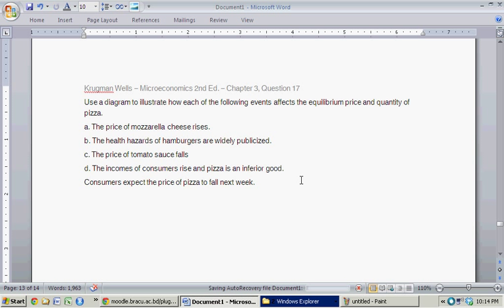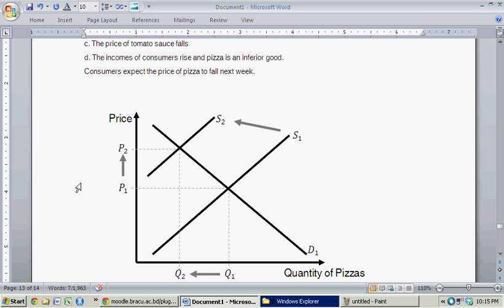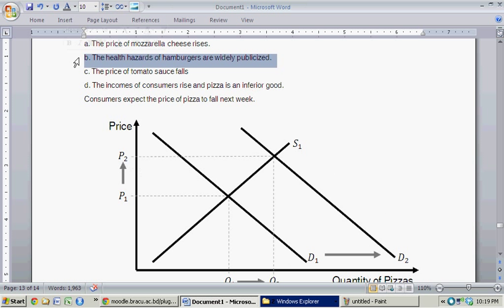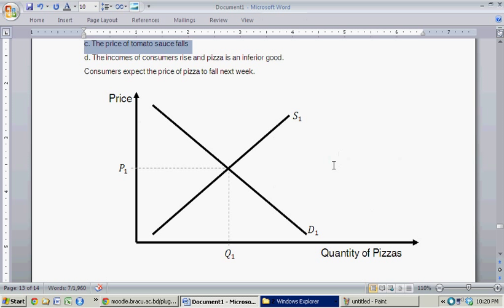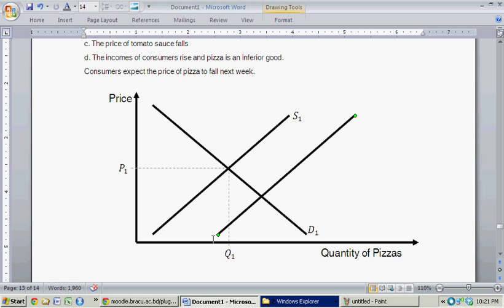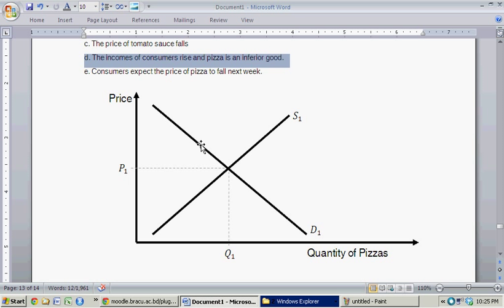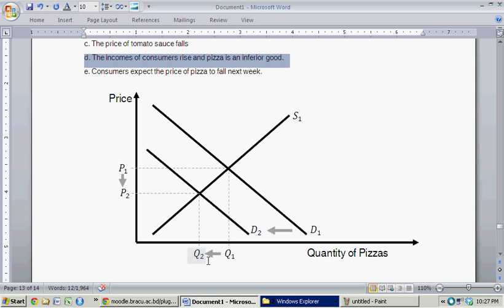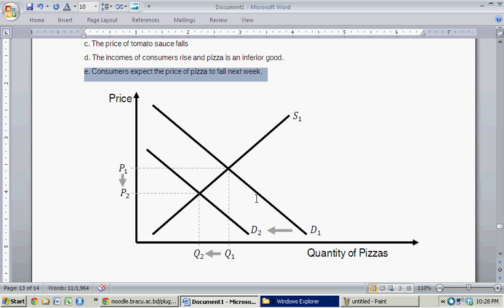More Shifts to Demand and Supply Curves - Equilibrium Analysis - Intro to Microeconomics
Several applications and solutions to supply and demand curve shifts.

This video offers a solution to the following question:

Use a diagram to illustrate how each of the following events affects the equilibrium price and quantity of pizza.
a. The price of mozzarella cheese rises.
b. The health hazards of hamburgers are widely publicized.
c. The price of tomato sauce falls
d. The incomes of consumers rise and pizza is an inferior good.
e. Consumers expect the price of pizza to fall next week.